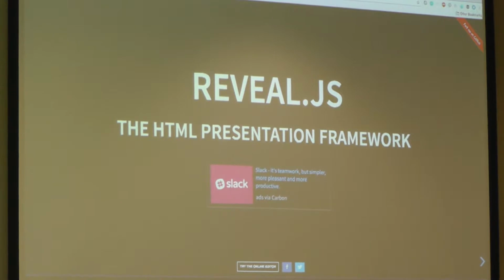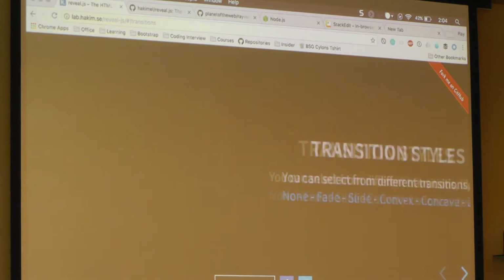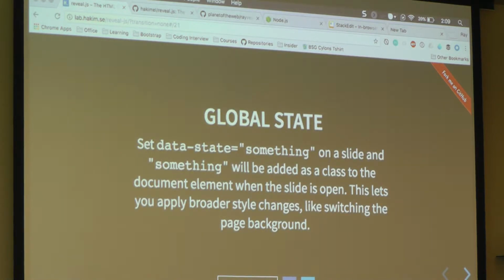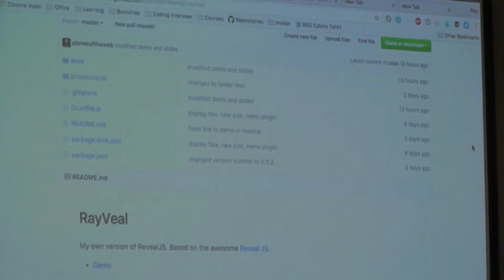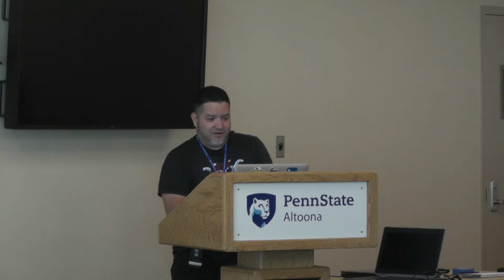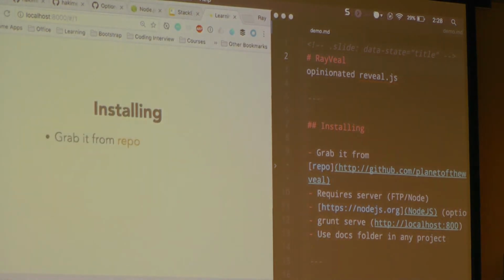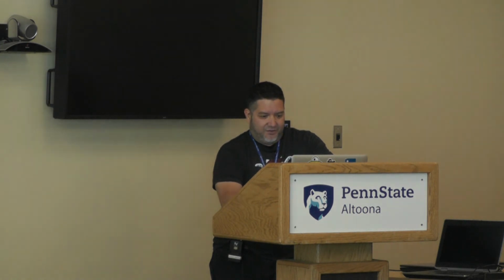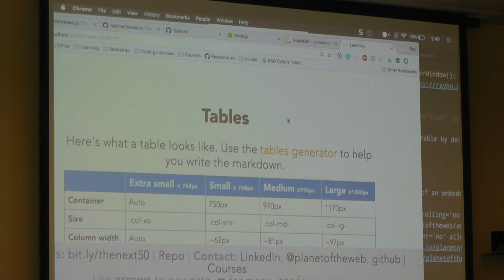VLE STEM Workshop - Reveal.js with Ray Villalobos